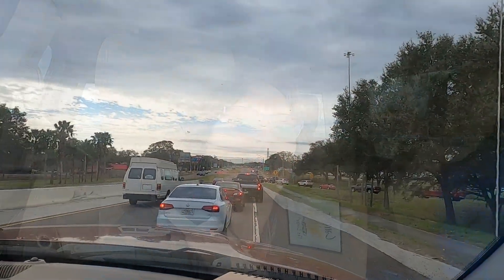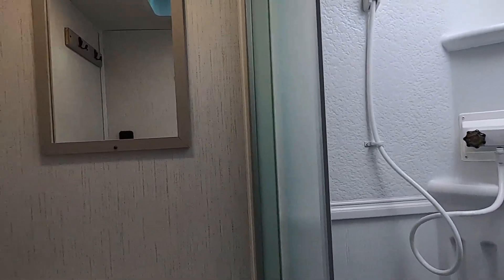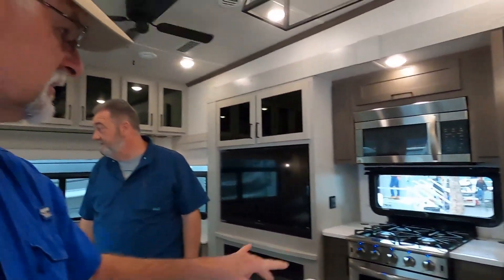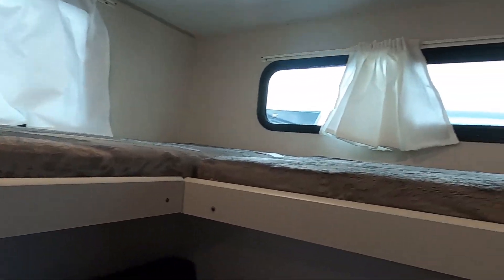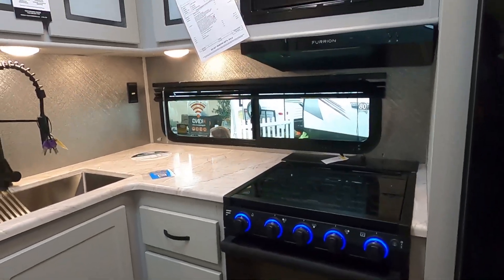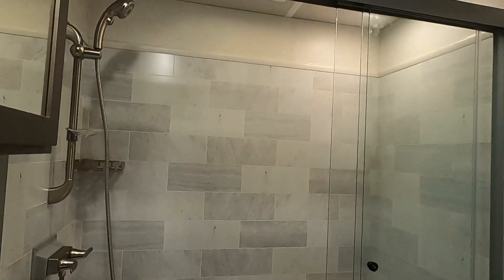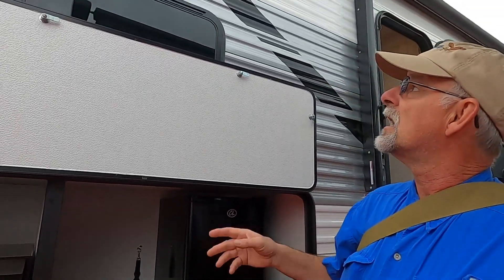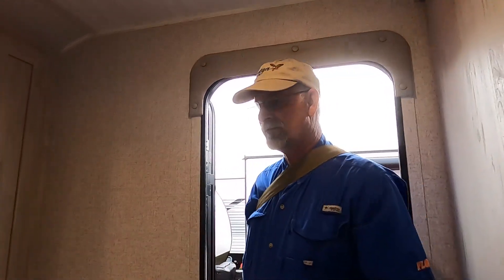Tampa RV Supershow Jan 2023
Join us as we have the ultimate shopping experience at the 2023 Tampa RV Supershow.  We walk through several RVs including an East West Della Terra that we liked. Lots of entertainment at the show!